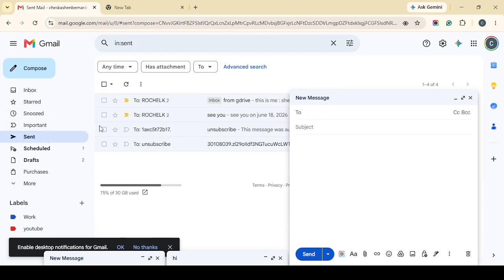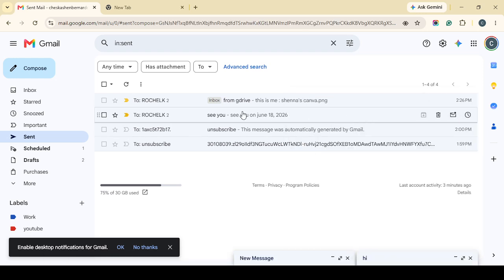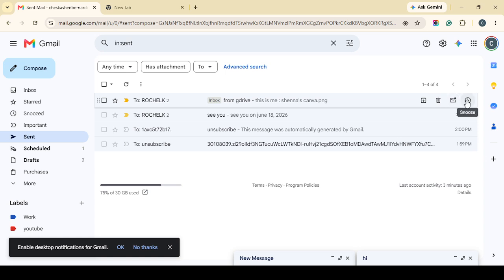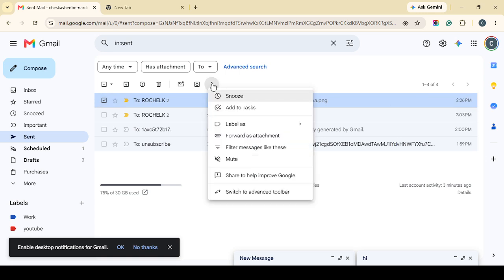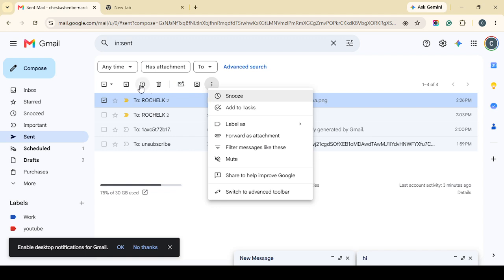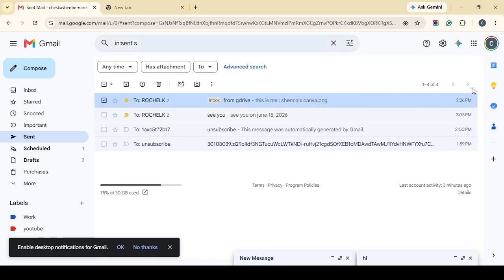How To Recall A Sent Email In Gmail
Have you ever hit "Send" only to realize you made a typo, forgot an attachment, or sent an email to the wrong person? We have all been there! In this quick tutorial, I will show you how to enable and use Gmail’s "Undo Send" feature to "recall" an email before it reaches the recipient's inbox. I will walk you through the settings to extend your cancellation window from the default 5 seconds up to 30 seconds, giving you that extra time to catch mistakes. This is a must-know tip for maintaining professionalism in your business and personal communications. Watch this video to learn how to save yourself from those stressful "oops" moments and keep your email game polished and error-free!